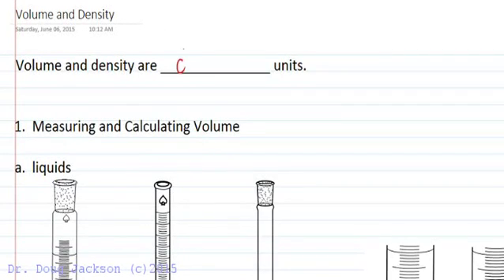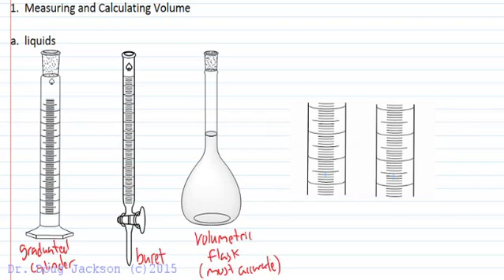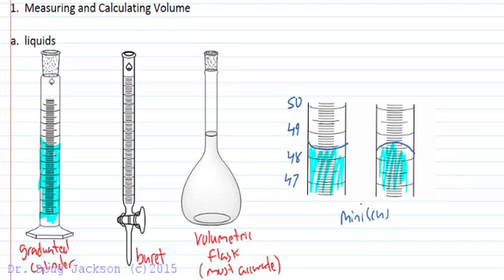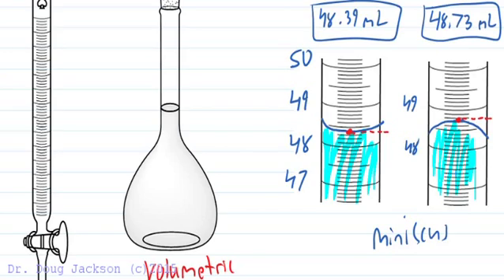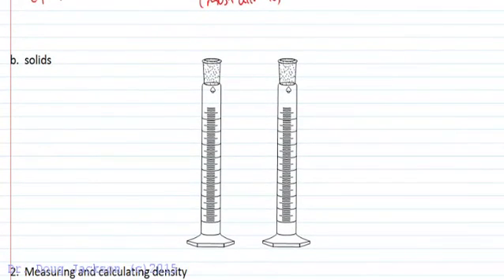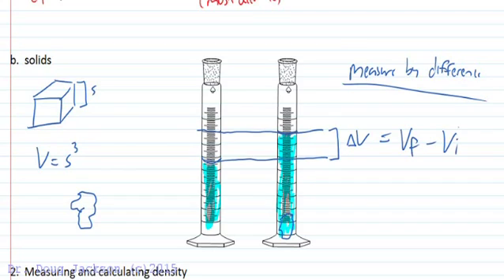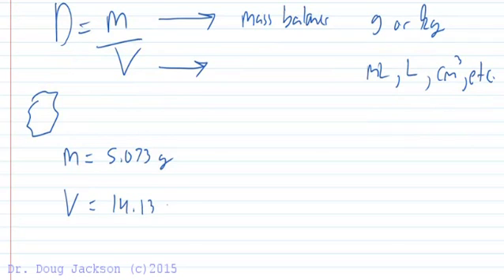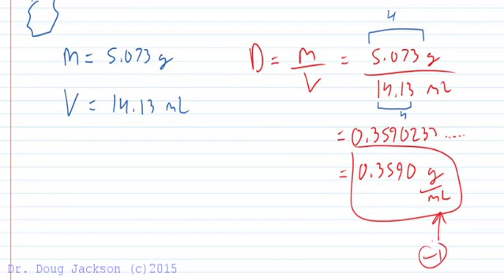Volume and Density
Looks at measuring Volume and Density using appropriate glassware and equipment and relevant calculations including the "volume by difference" method for irregular solids.